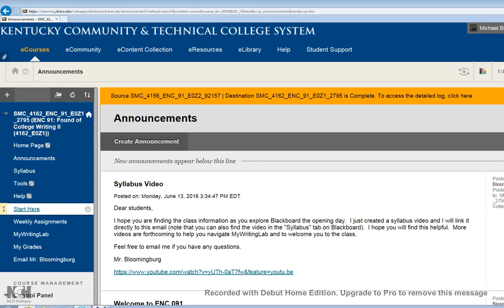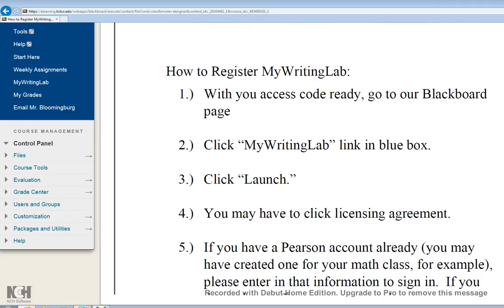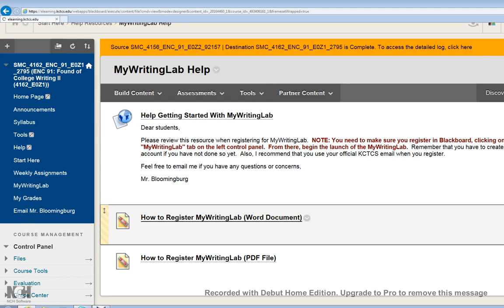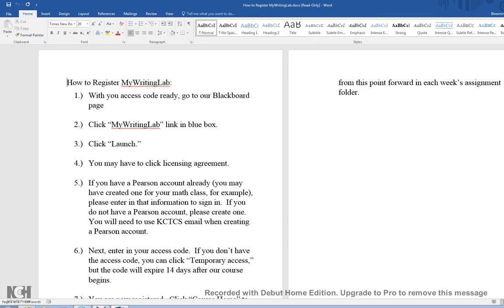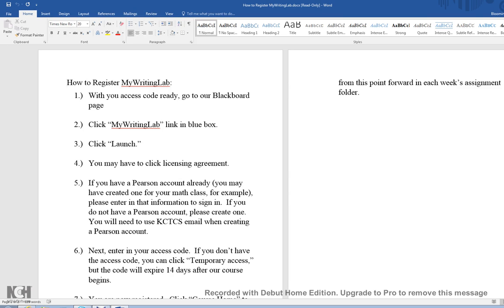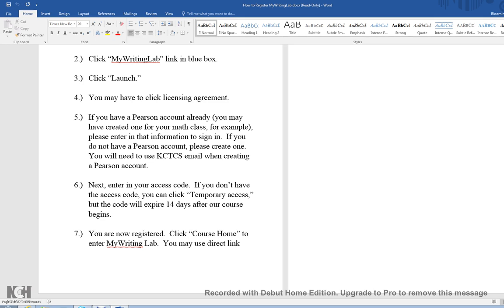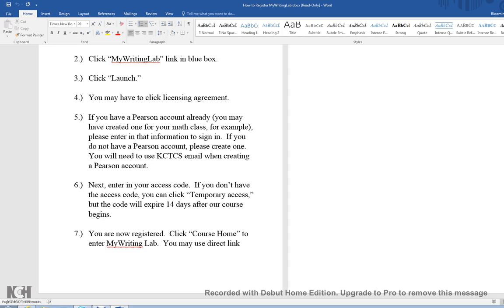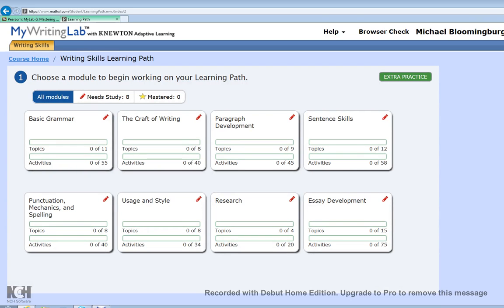How to Register MyWritingLab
A video designed to help students register for MyWritingLab.